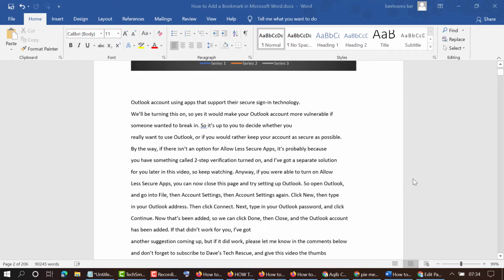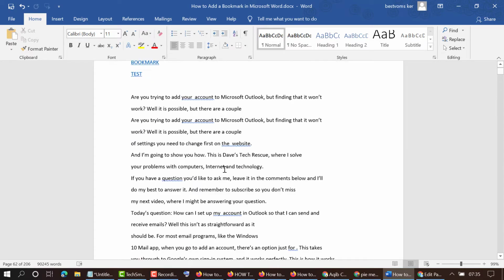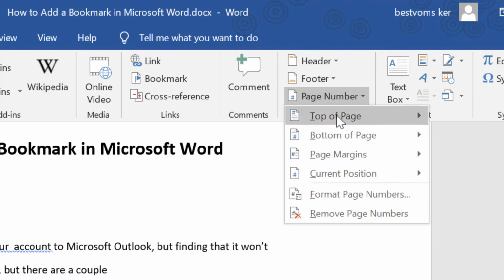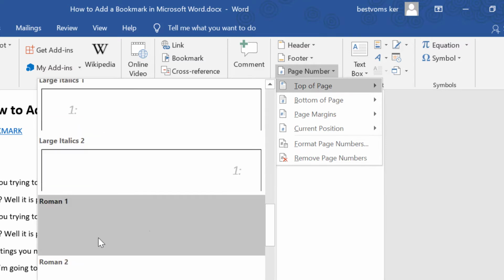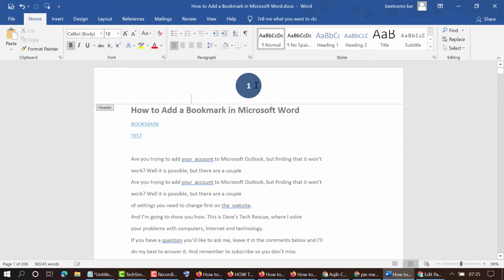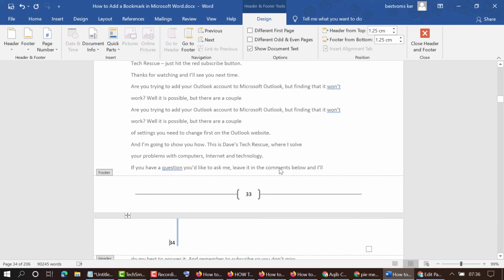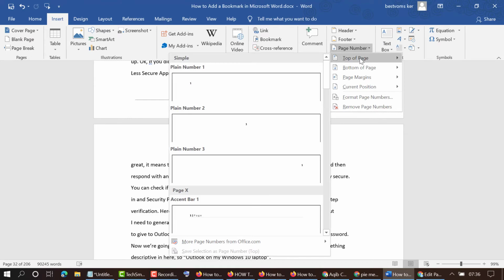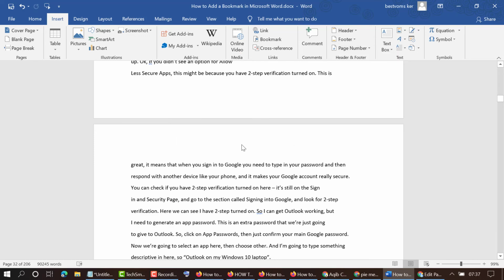how to add page numbers in word